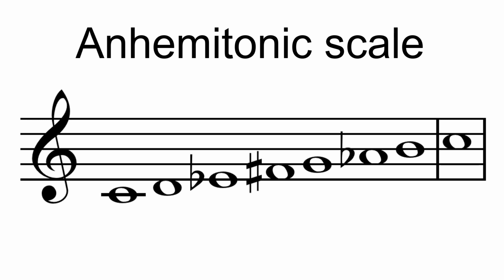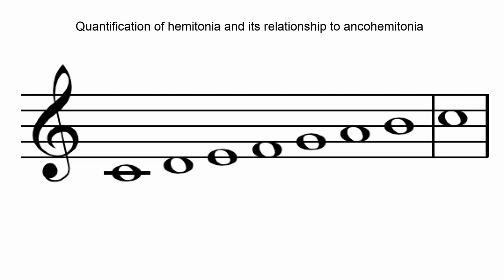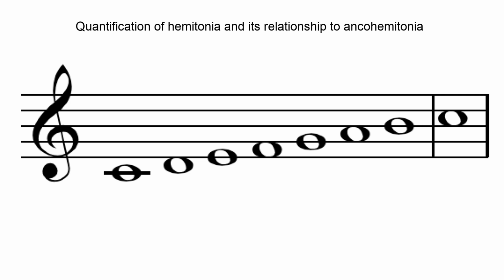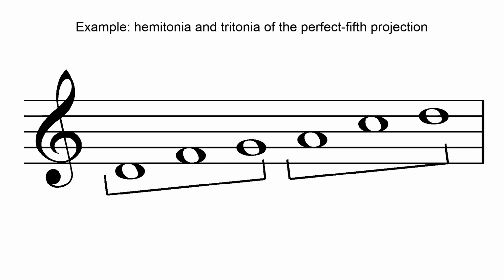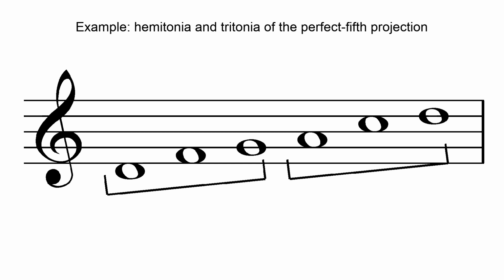Anhemitonic Scale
Musicology commonly classifies scales as either hemitonic or anhemitonic. Hemitonic scales contain one or more semitones, while anhemitonic scales do not contain semitones. For example, in traditional Japanese music, the anhemitonic yo scale is contrasted with the hemitonic in scale. The simplest and most commonly used scale in the world is the atritonic anhemitonic "major" pentatonic scale. The whole tone scale is also anhemitonic.

A special subclass of the hemitonic scales is the cohemitonic scales. Cohemitonic scales contain two or more semitones (making them hemitonic) such that two or more of the semitones appear consecutively in scale order.  For example, the Hungarian minor scale in C includes F♯, G, and A♭ in that order, with a semitone between F♯ and G, and then a semitone between G and A♭.

Ancohemitonic scales, in contrast, either contain no semitones (and thus are anhemitonic), or contain semitones (being hemitonic) where none of the semitones appear consecutively in scale order.  Some authors, however, do not include anhemitonic scales in their definition of ancohemitonic scales.  Examples of ancohemitonic scales are numerous, as ancohemitonia is favored over cohemitonia in the world\s